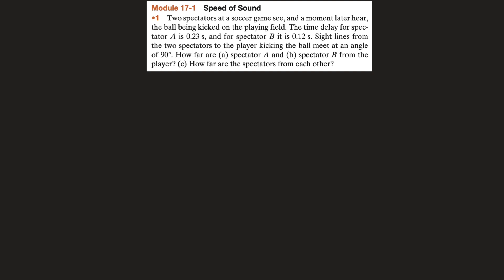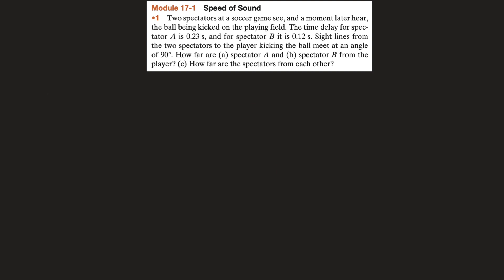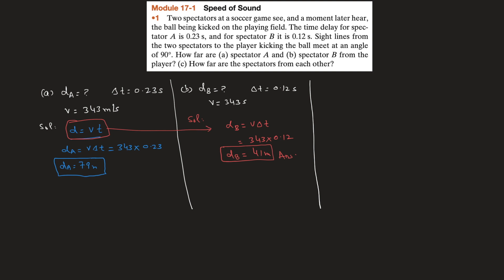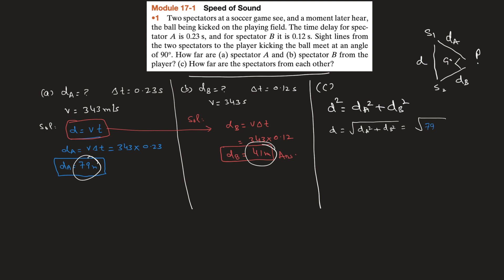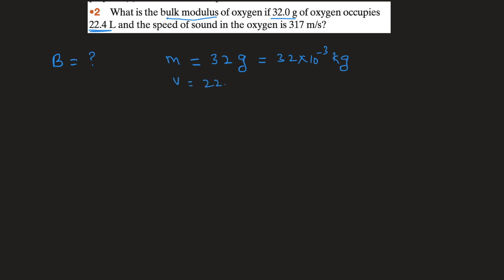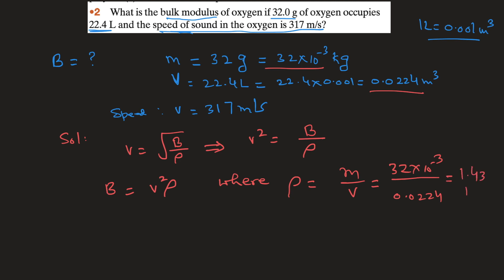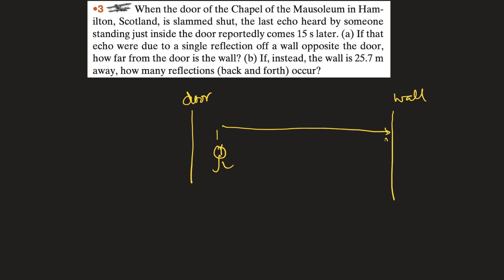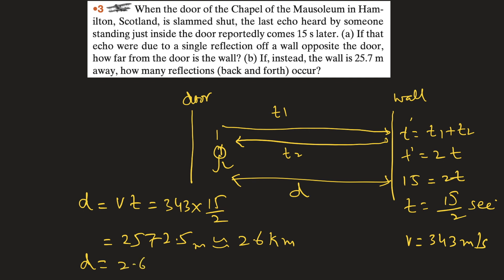Chapter 17 | Problems Part 1 | Fundamentals of Physics by Walker, Halliday, Resnick (Ed. 10th)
Fundamentals of Physics by Walker, Halliday, Resnick (Extended 10th) | Chapter 17 | WAVES II. Solutions to following selected problems
00:01 Problem # 01
04:04 Problem # 02
06:20 Problem # 03
09:51 Problem # 06
13:14 Problem # 11
14:54 Problem # 12